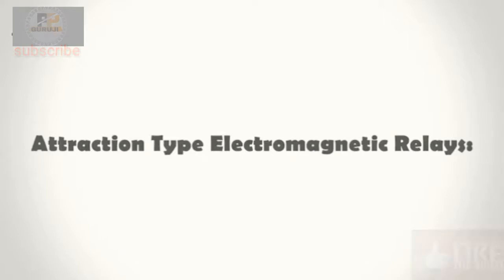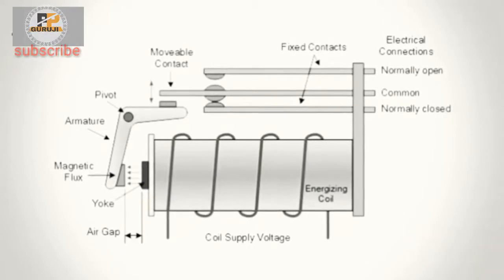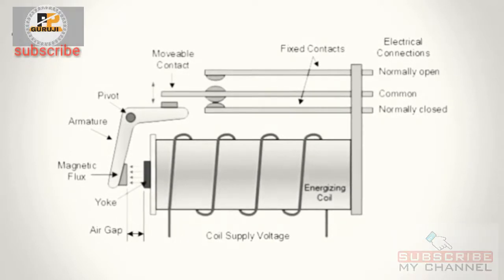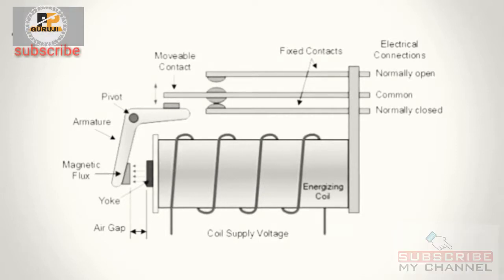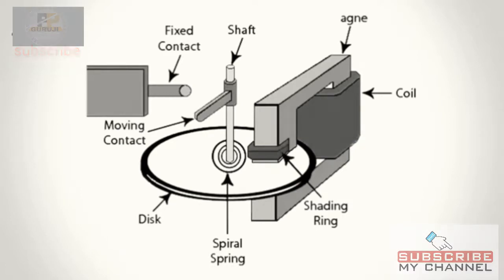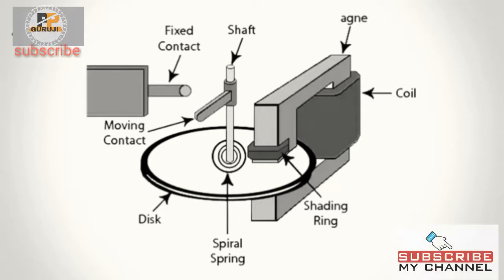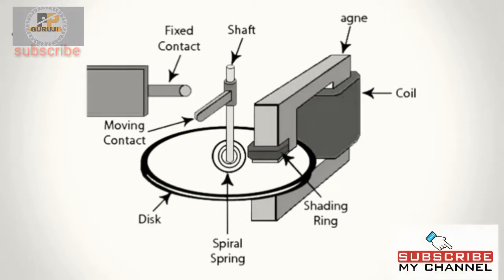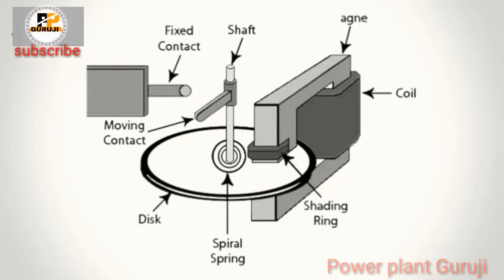Different types of Relay/Types of relay Protection used in power plant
Different Types of Relay  protections

Depending on the operating principle and structural features relays are of different types such as electromagnetic relays, thermal relays, power varied relays, multi-dimensional relays, and so on, with varied ratings, sizes and applications.
This video  main aim is to give a brief idea about various relays that are employed for a wide variety of control applications. Some of these relays are described this video.